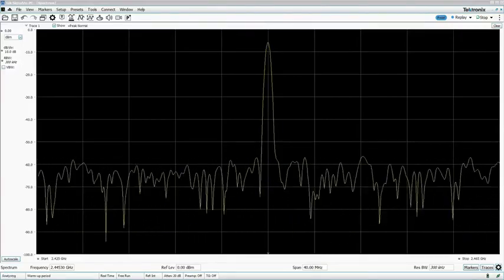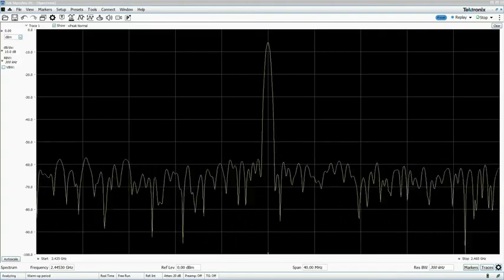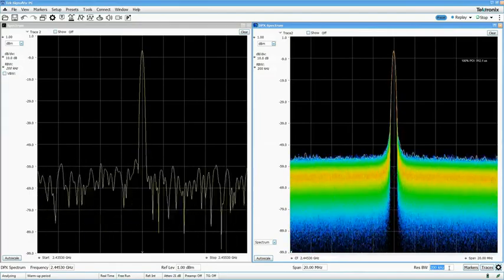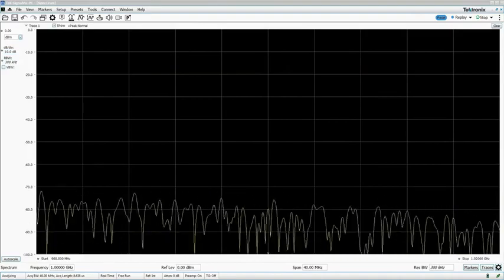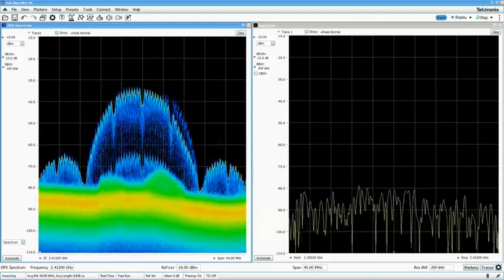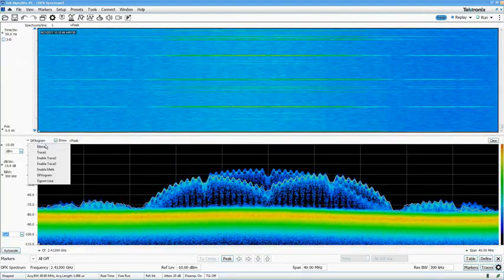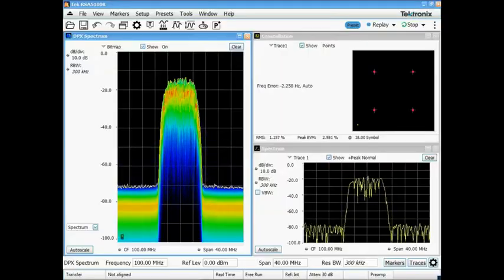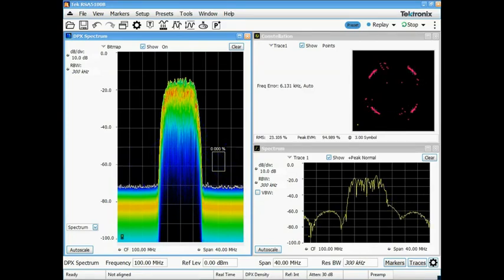SignalVu PC Primer Real Time Spectrum Analysis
설명 Tektronix에서 RSA500A시리즈 신제품으로 13GHz와 18GHz를 출시했습니다.   그러면서 100% POI 특성이 100us에서 15us로 좋아졌습니다.
Real-Time spectrum analysis is the practice of using specialized algorithms to significantly increase the number of spectrum processed per second. The main specification  associates with Real-Time spectrum analysis is “minimum signal duration for 100% probability of intercept” or POI. Real-Time spectrum analyzers, like the RSA507A used in this video, capture signals that conventional spectrum analyzers or even vector signal analyzers would completely miss. Watch this video to learn more about the combined power of the RSA507A and SignalVu-PC.